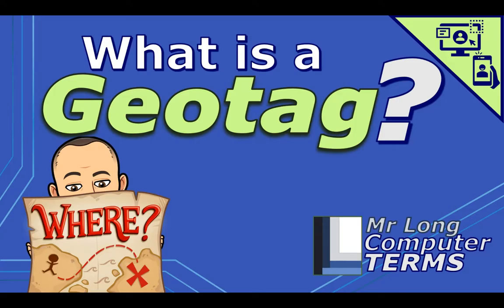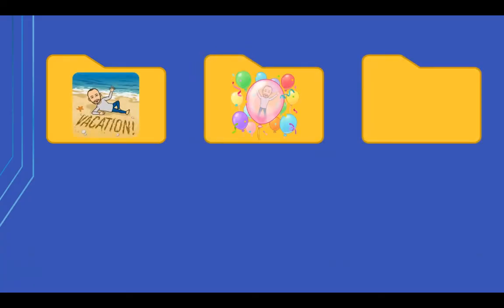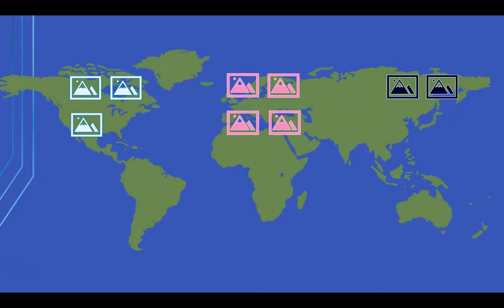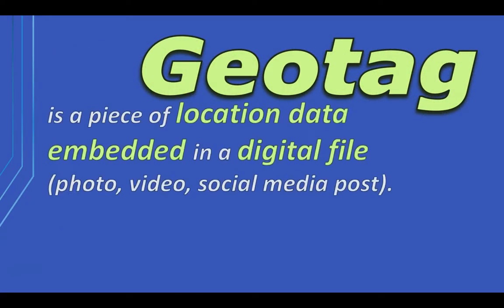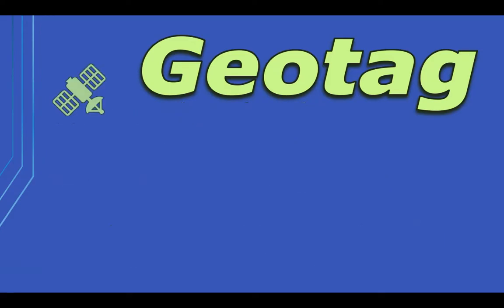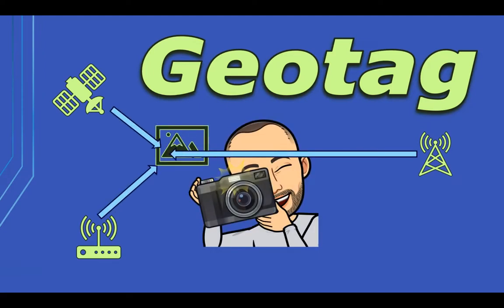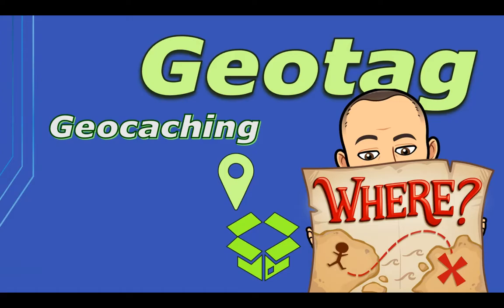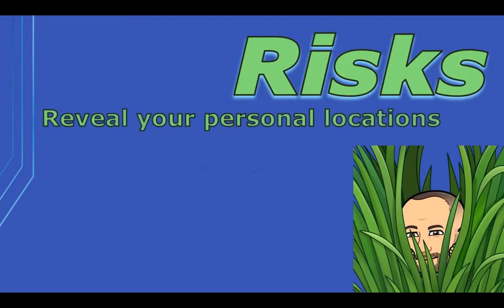Mr Long Computer Terms | What is a Geotag?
In this video we look at what is a Geotag. We look at the where they are used and why you need to be careful of them.

Category: Software